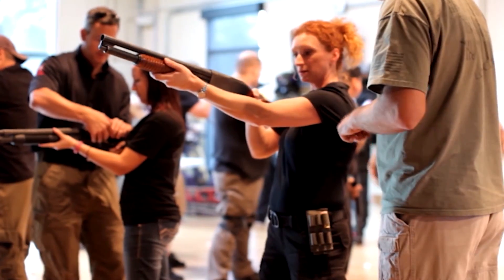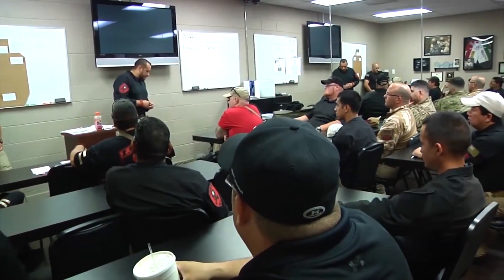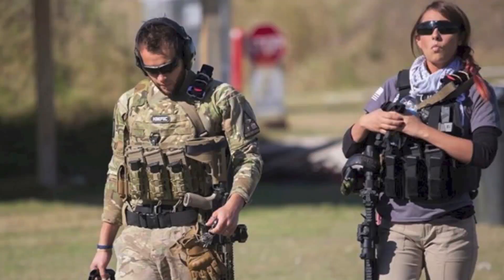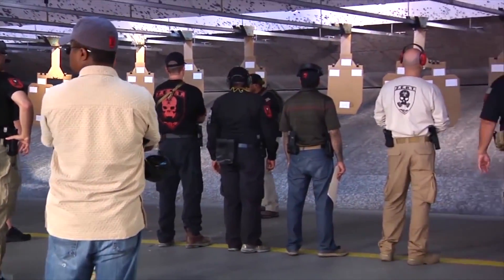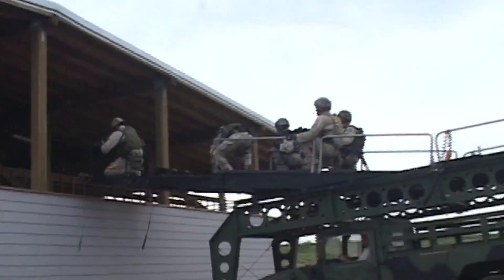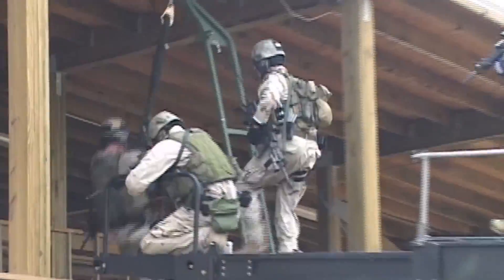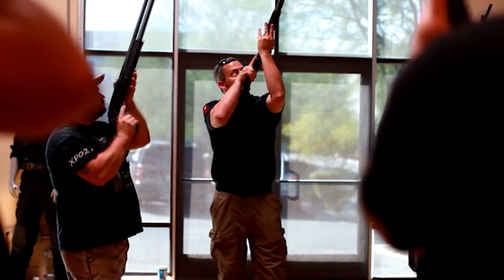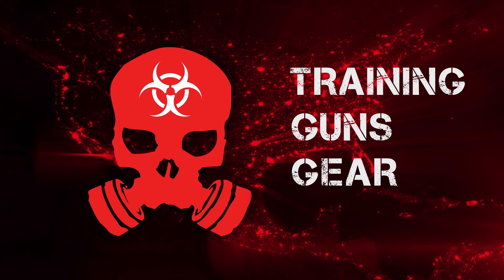Z.E.R.T.'s Coffee & Hate w/ XP001 Episode 26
Coffee & Hate with XP001. This morning's topic: ELECTROMAGNETIC PULSE -EMP.

P.S. Yep I said electronic - a little too much hate this morning.

PS - Yep, said electronic - too much hate this morning.